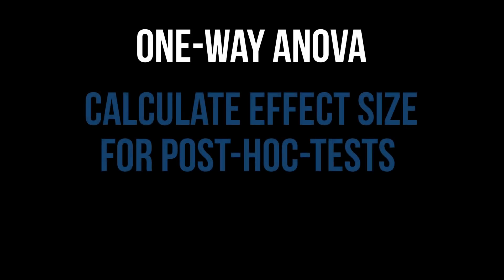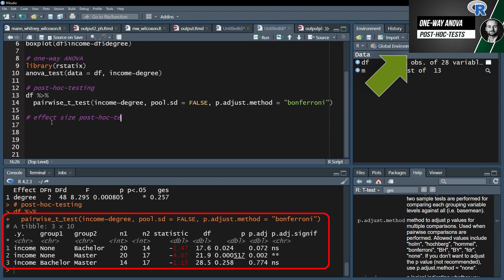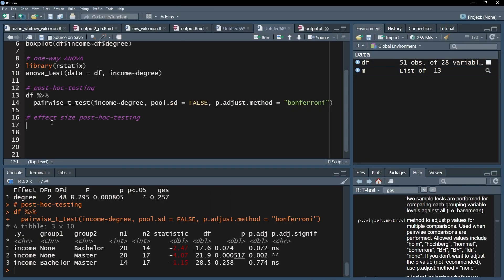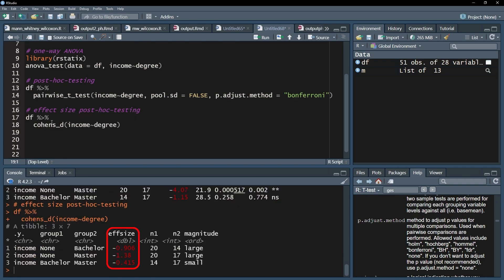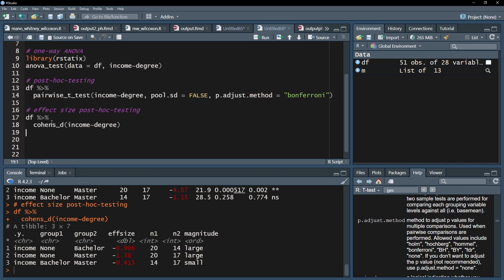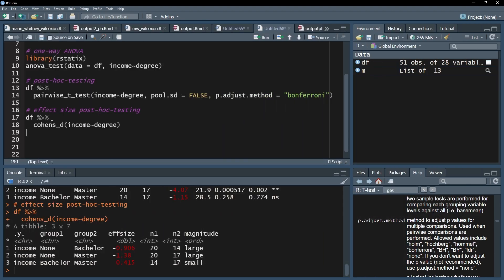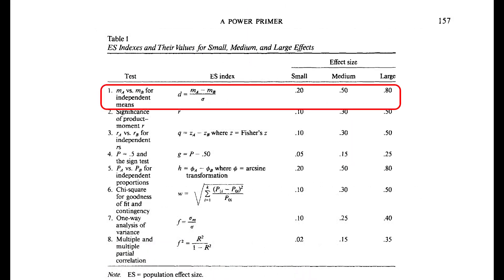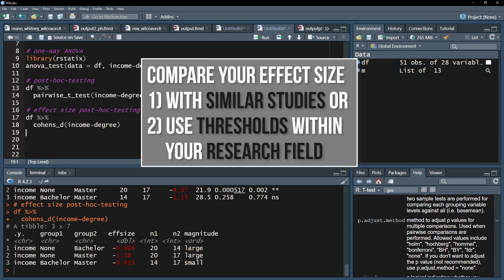Effect size for post-hoc-tests of the One-Way ANOVA in R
After significant post-hoc-tests for the one-Way ANOVA in R an effect size calculation is highly recommended. Since post-hoc-testing for the one-way ANOVA is doing pairwise independent t-tests, the proper effect size is Cohen's d.

The magnitude of the effect size is classified with comparable studies or research field specific thresholds. If neither exist, you can refer to Cohen (1992): A Power Primer on page 157.

📚 Literature:
- Wasserstein, R. L., & Lazar, N. A. (2016). The ASA statement on p-values: context, process, and purpose. The American Statistician, 70(2), 129-133.

⏰ Timestamps:
0:00 Introduction and prerequisites
0:17 Calculating Cohen's d
0:37 Classifying Cohen's d

If you have any questions or suggestions regarding Effect size for post-hoc-tests of the one-Way ANOVA in R, please use the comment function. Thumbs up or down to decide if you found the video helpful.

Support channel? 🙌🏼